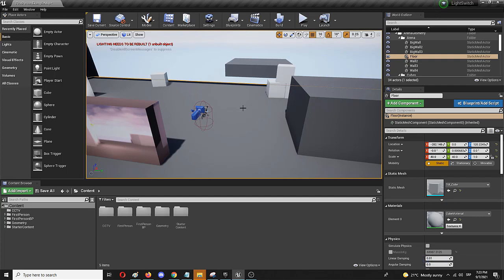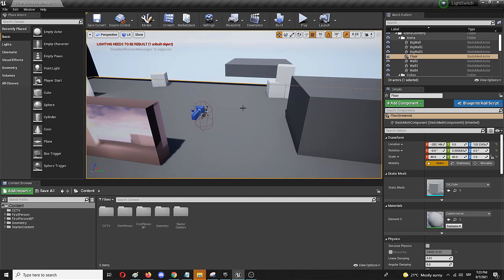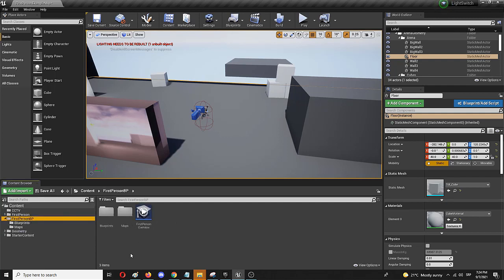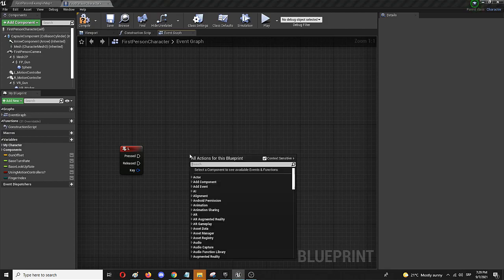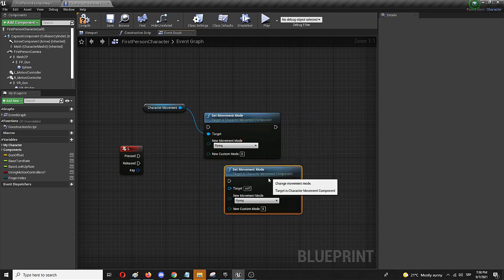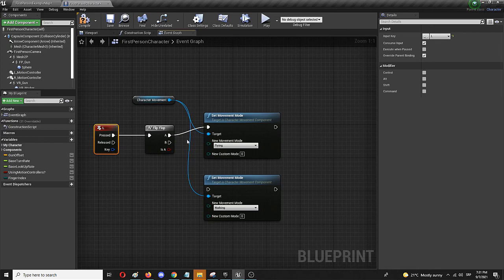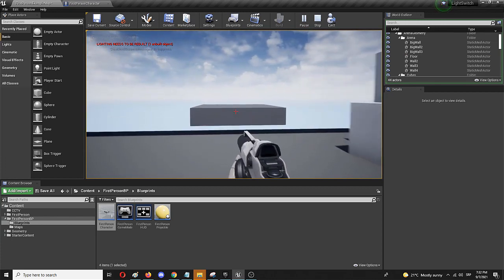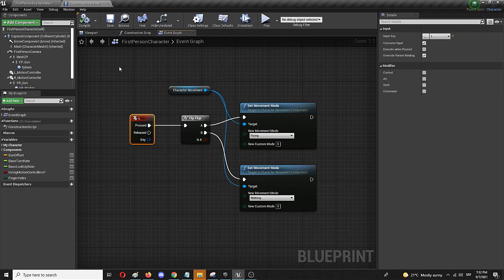How to Create a Levitation Movement in Unreal Engine - UE Beginner Tutorial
Overcome procrastination today!

Hi and thanks for checking out this Unreal Engine beginner tutorial on how to create a basic flying movement in UE, more precisely a levitation ability. In the tutorial video, you can see the key elements of levitation or hover movement that you can add to your player character blueprint. In this case, that is inside of a regular starter content FPS level where only a handful of blueprint nodes are needed to add your character the ability to levitation over X and Y coordinates. This ability is triggered by a keyboard command and can be switched on and off, shifting between walking and levitationg or flying. The same movement does not include going up or down (through the Z coordinate) that would be needed for a full Unreal Engine flying tutorial, but still grants an interesting possibility for moving through space in an UE level.